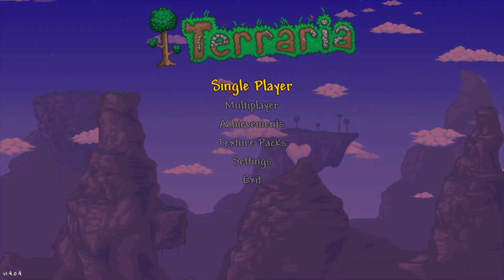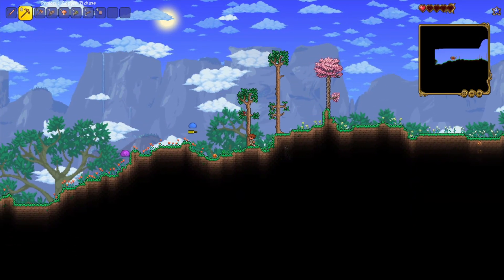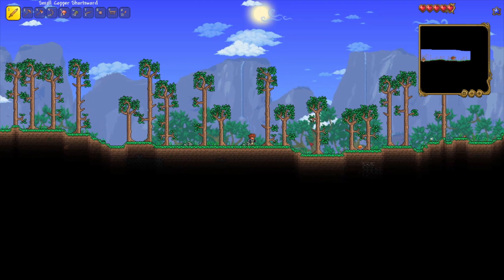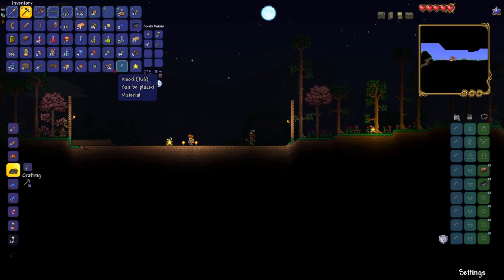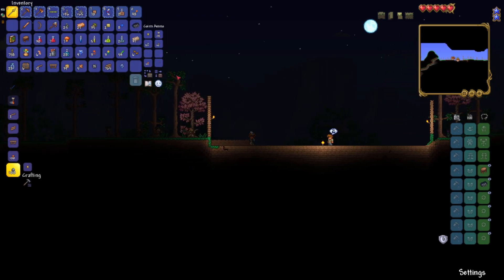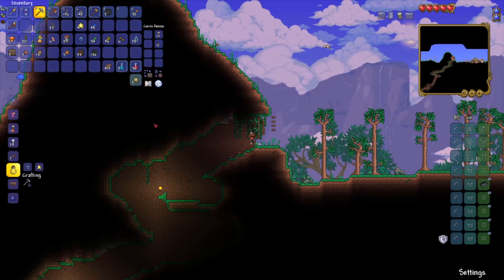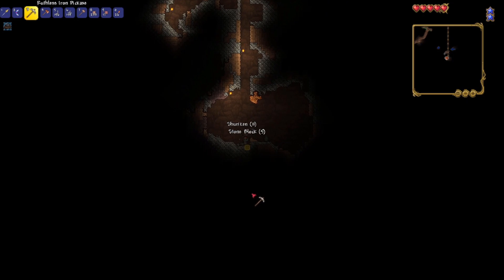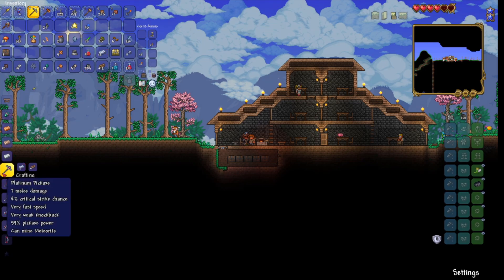Terraria 1.4 Master Mode Summoner Playthrough (S1 #1)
A channel where I play games with mild enthusiasm.

This is where I would plug social media links, but I don't have any.

No one realistically reads discriptions unless they have links to other interesting videos in them, so it doesn't really matter what I put here.